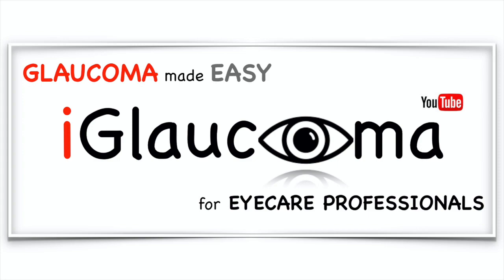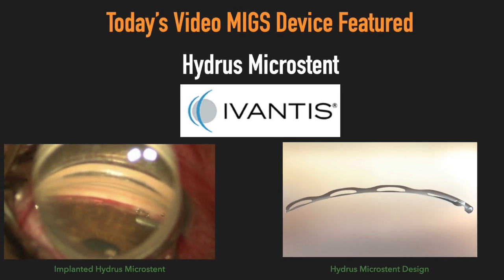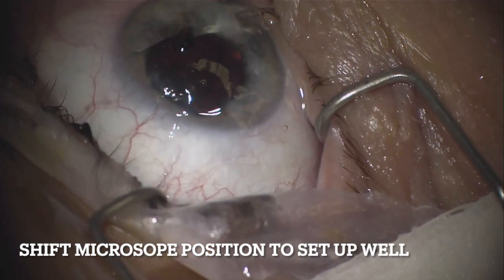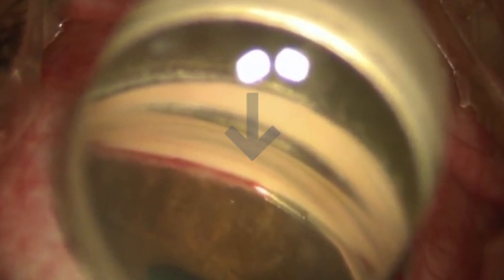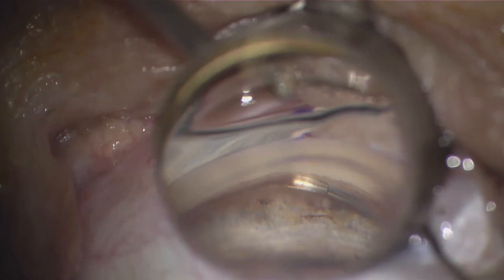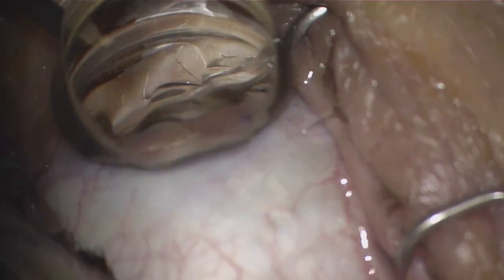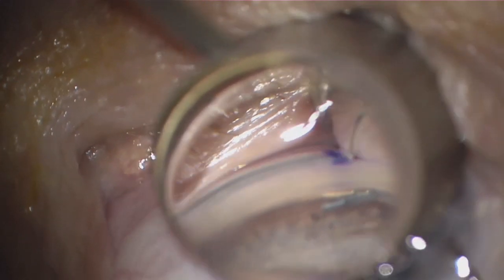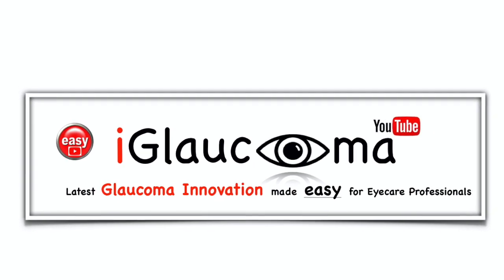MSSS Hydrus- MIGS Success Surgical Secrets Video Series: HYDRUS Microstent Spotlight Part 5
The Building Blocks of Trabectome Surgery (Kugler publications; ISBN-10: 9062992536, ISBN-13: 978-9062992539) authored by Dr. Constance Okeke is an excellent resource to learn more information about MIGS in general and Trabectome specifically. Use this special code for a limited time to get a 20% book discount: MIGS21

In today’s video, the MIGS device featured is the Hydrus Microstent by Ivantis. It is an approximately 8 mm long, curved device that comprises alternating spines for structural support and windows for enhanced aqueous outflow that is placed through the trabecular meshwork into Schlemm's canal. It is performed in combination with cataract surgery.

***Video Time Stamp:
0:32 Introduction of device
0:39 First Common Challenge - Poor Angle View
0:48 How to avoid or correct 1st challenge
1:30 Another Common Challenge - Not selecting the proper entry target
1:59 Correct 2nd challenge with corneal markings
2:10 Another important point: proper Hydrus tip TM engagement
2:43 Another pearl: check the positioning of the stent and remove if needed
2:54 Another important tip: filling of the AC with viscoelastic
3:19 Last point: Holding cannula steady and docking

This video is part of a new video series called MIGS Success Surgical Secrets. The series is a solution to help novice and experienced MIGS surgeons understand what not to do in MIGS surgery, learn how to prevent or correct those mistakes and gain must know pointers for MIGS surgical success one step and one MIGS device at a time.

In this video series Dr. Constance Okeke, your host takes the viewer through videos that get to the point with succinct, yet engaging content. For more information on Dr. Constance Okeke, a glaucoma specialist, MIGS expert, speaker, trainer, and author, go to

The iGlaucoma YouTube channel features short, engaging descriptive videos that will keep you hooked while you learn valuable information about glaucoma in a way that is simple to understand.

Want to see some Simple Steps for Successful Xen Gel Stent Insertion? Check out this video:

Want GLAUCOMA PDF GUIDE’s?? Check these out:

Like the MSSS video on Xen and want the MSSS Xen Gel Stent Video Summary Guide?

Download the FREE MEDS after MIGS Supplemental Guide with real case vignettes on post-operative medical management strategies.

My 5 Steps to Setting a Target Pressure. A simple approach for setting target IOPs along with some references on others whose strategies I have appreciated.

Grab the FREE 2020 GLAUCOMA MEDICATION GUIDE. This guide includes a comprehensive list of the most commonly used glaucoma drops, descriptions of mechanisms of action, dosages, common adverse effects, and efficacy! Easy to use, and a great reference you can download

Grab the FREE GLAUCOMA PATIENT GUIDE - 3 Key Points of Advice to Prevent Blindness: What Every Glaucoma Patient Should Know.
Glaucoma can be treated and knowledge is power. That is why Dr. Constance Okeke wants to arm glaucoma patients and those at risk with information and tools to take charge and prevent avoidable blindness.

If you like the patient guide be on the lookout for Dr. Okeke's upcoming book "The Glaucoma Guidebook: Learn the Risks and Save Your Sight - An Expert’s 12 Tips to Prevent Blindness" COMING OUT SOON!